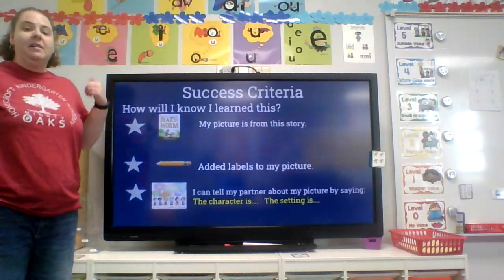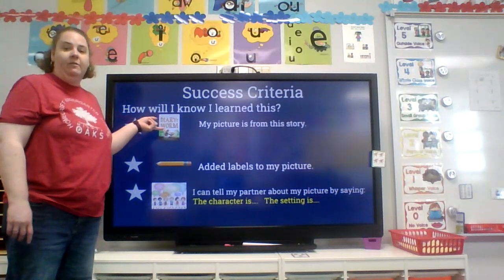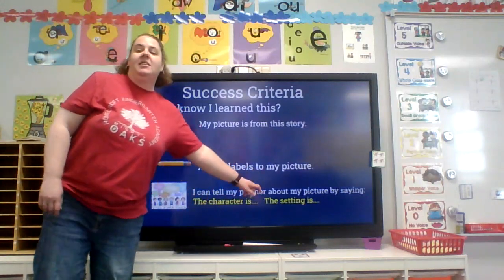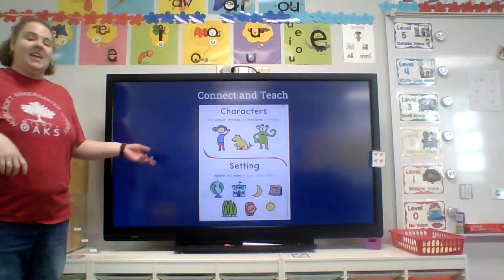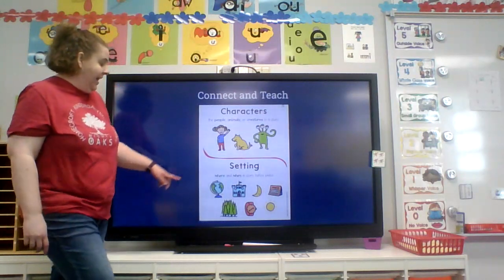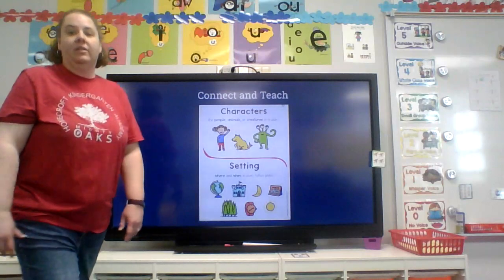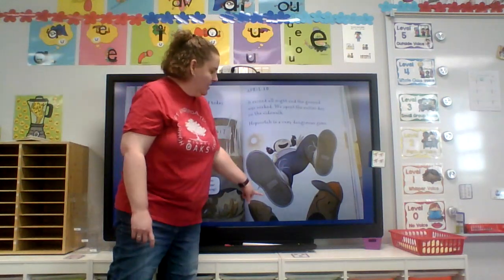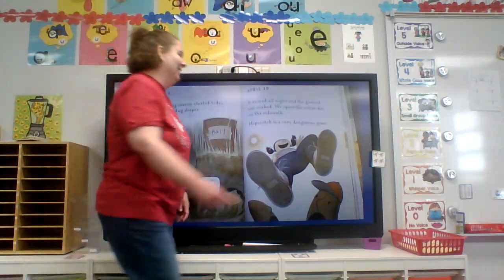Character and Setting with Diary of a Worm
Students will identify a character and a setting from the story, "Diary of a Worm."